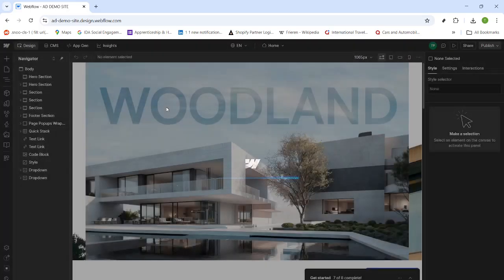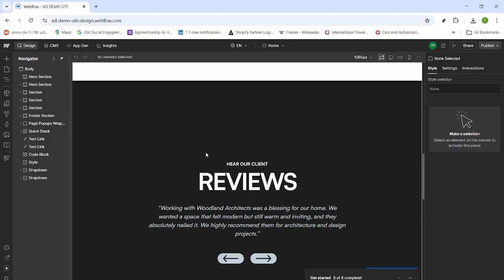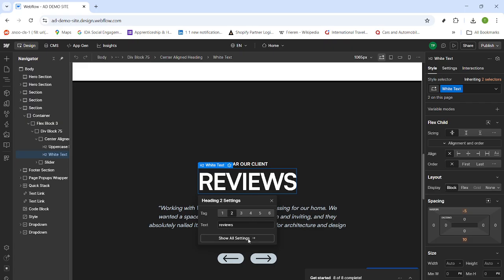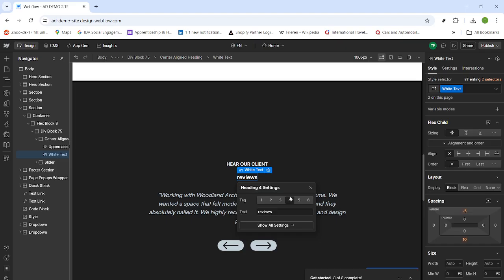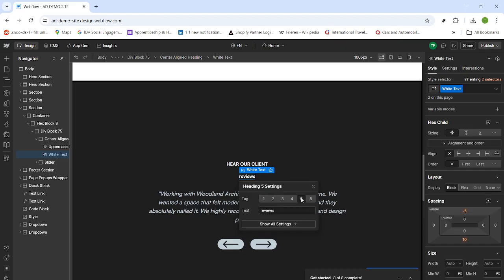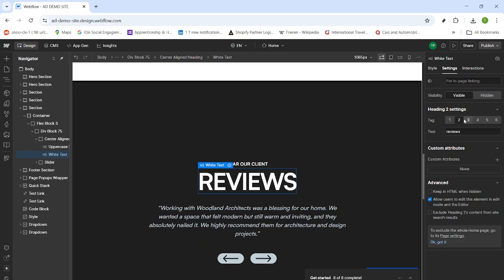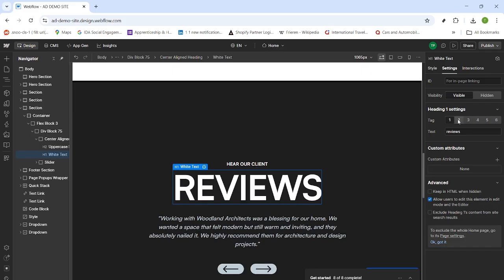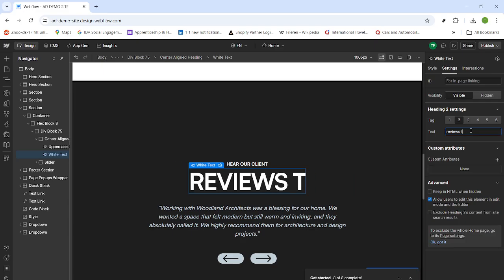How To Edit Text In Webflow (Updated 2026)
In this video, we discuss how to edit text in Webflow seamlessly by using the native canvas designer or the visual editor mode. Changing website copy requires precision rich text formatting to maintain beautiful typography styling. Dive into this Webflow tutorial to understand core Webflow editor basics.

00:00 Intro
00:04 Open Webflow dashboard
00:07 Select Open in Webflow button
00:10 Designer loading screen
00:19 Identify text on canvas
00:22 Highlight selection
00:26 Selecting nested text elements
00:30 Confirming text element selection
00:33 Heading 2 settings popover
00:37 Settings and style panel
00:43 Expand typography section
00:48 Click show all settings
00:51 Semantic level and visual styling
00:57 Verify heading level
01:01 Heading level options H1 to H6
01:07 Preview H1 style
01:10 Preview H3 style
01:12 Preview H4 style
01:14 Preview H5 style
01:16 Preview H6 style
01:17 Size and weight observations
01:21 Revert to H1
01:24 Select H2 for hierarchy
01:28 Accessibility and SEO importance
01:40 Editing content directly
01:43 Cursor placement
01:48 Typing new copy
01:52 Instant canvas updates
01:58 Correcting typos with undo
02:03 Return to heading 2 settings
02:09 Fine tune typography controls
02:11 Font size and weight adjustments
02:13 Line height and letter spacing
02:15 Text alignment options
02:18 Site consistency check
02:21 Manage classes vs overrides
02:26 Clean design system maintenance
02:29 Summary of text editing steps
02:41 Outro